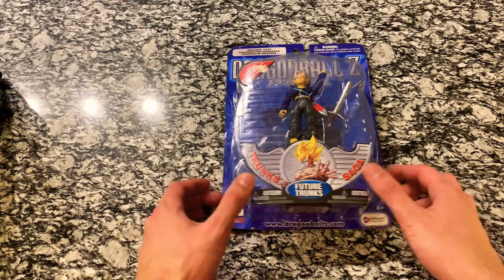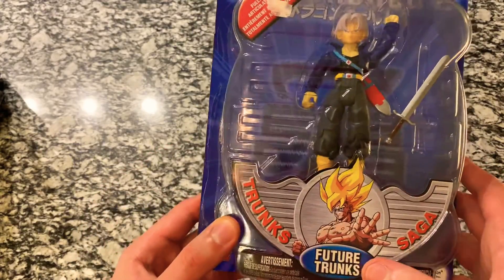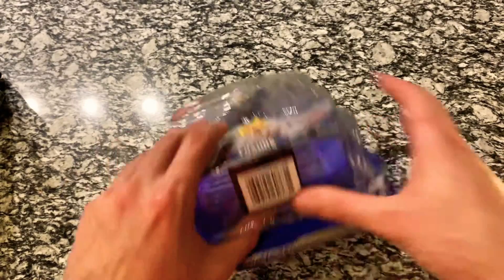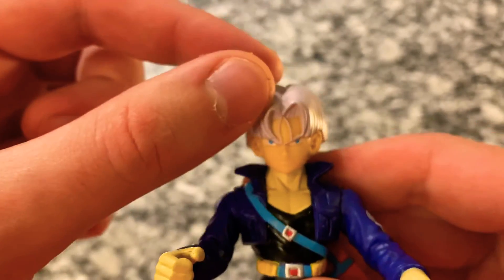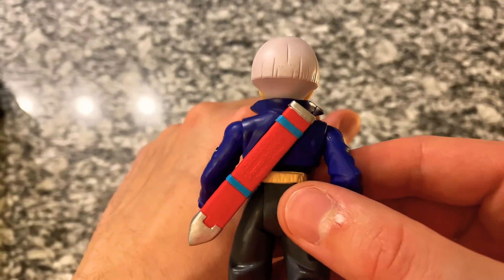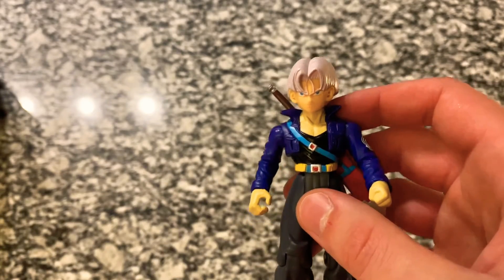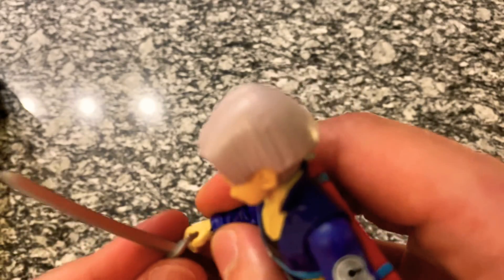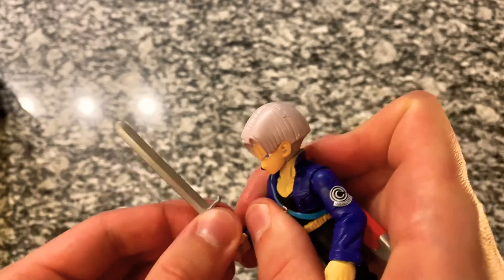FUTURE TRUNKS - IRWIN ACTION FIGURE UNBOXING DRAGONBALLZ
Many of you have requested this figure and it’s definitely one of my favorites! Enjoy!